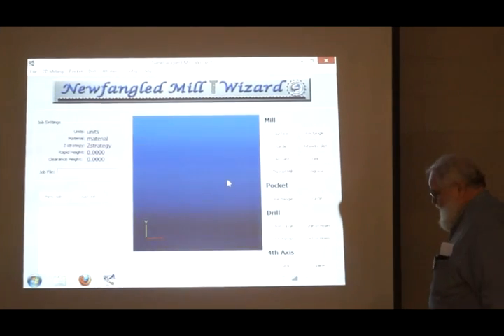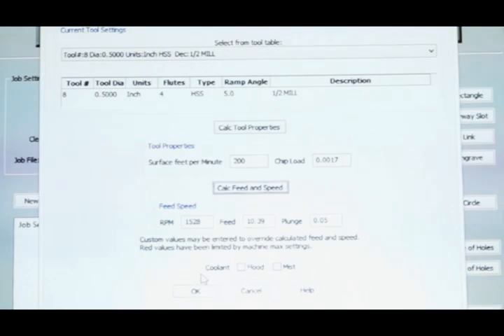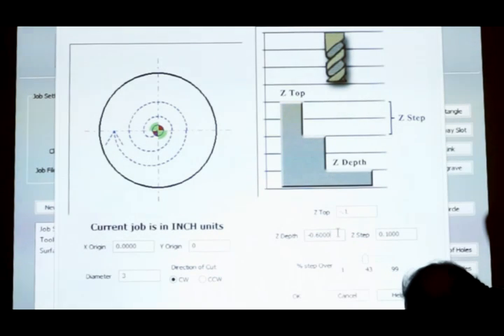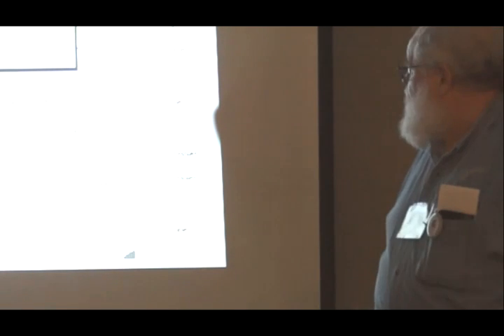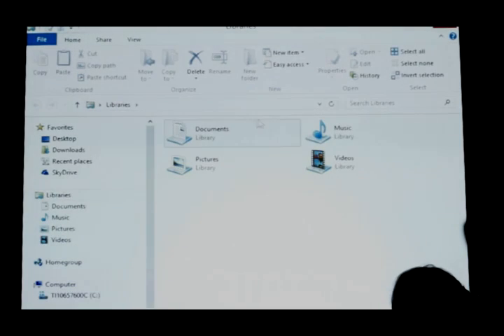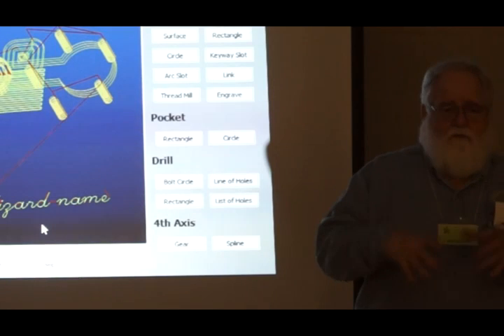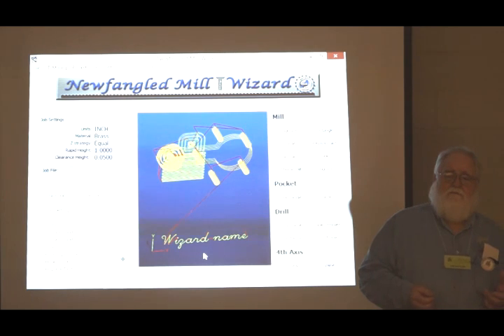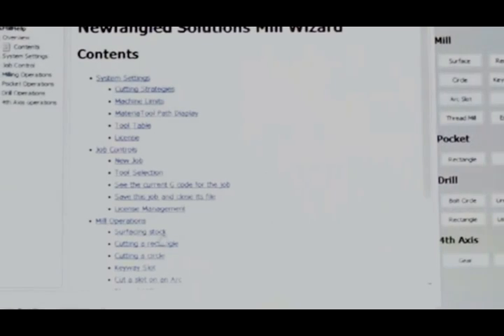Mach4 Wizard with Ron Ginger CNC CAD CAM Mach 4 Cabin fever 2013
Mach 4 wizards with Ron Ginger Cabin Fever 2013 seminar.